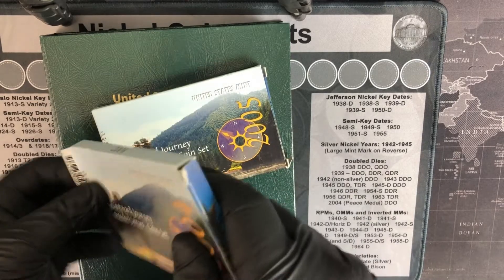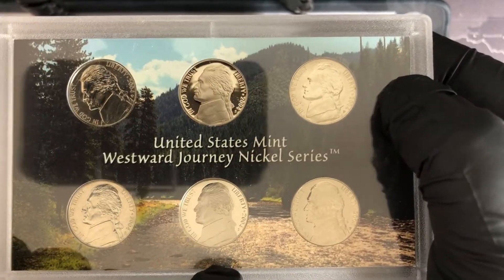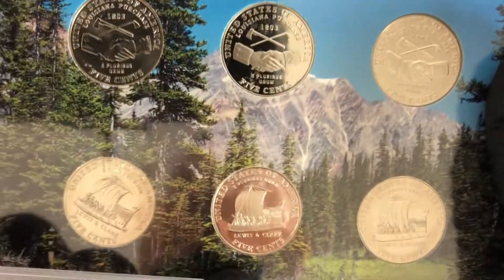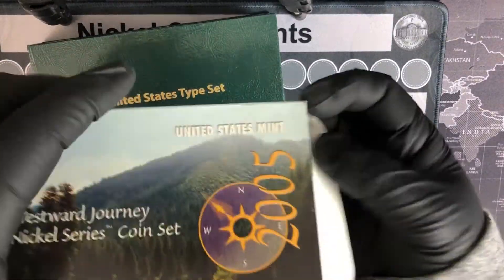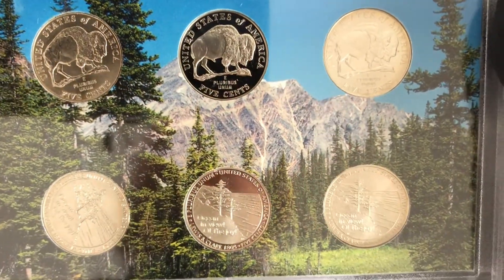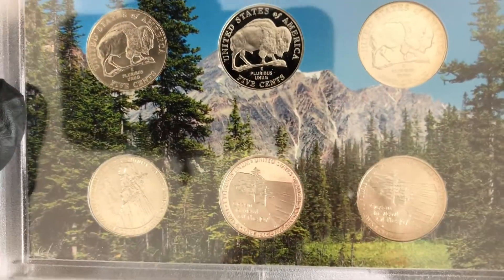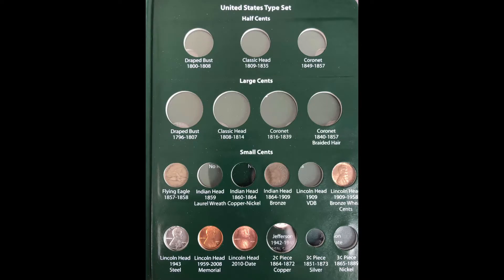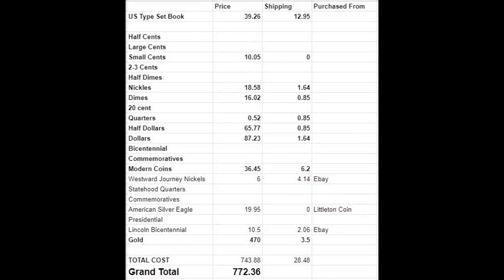US Type Set #16 - Westward Journey Nickels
Cracking more mint sets!